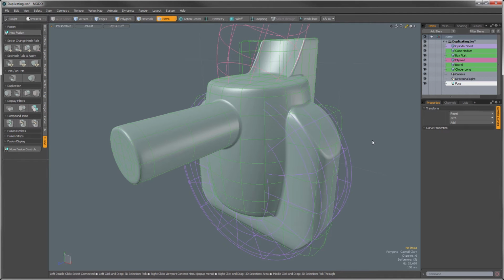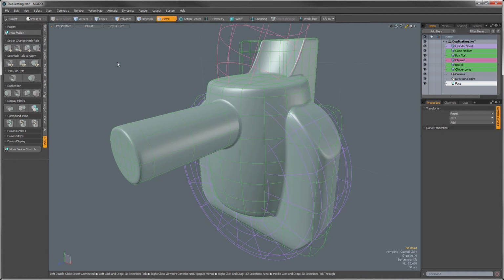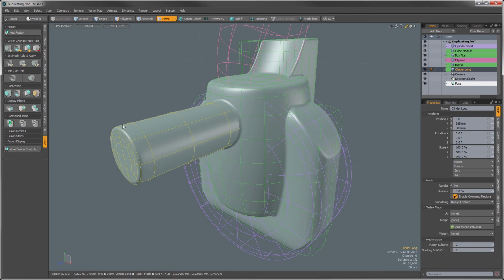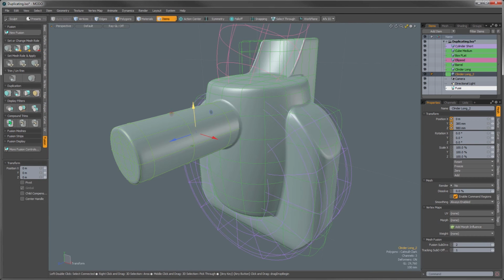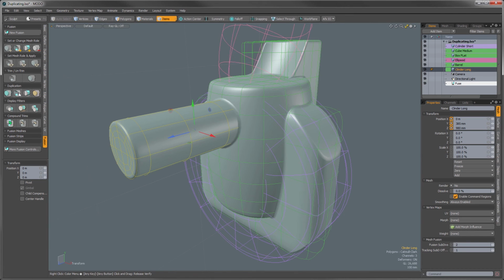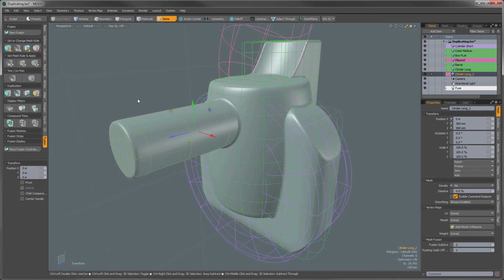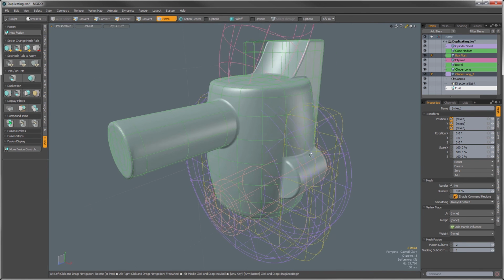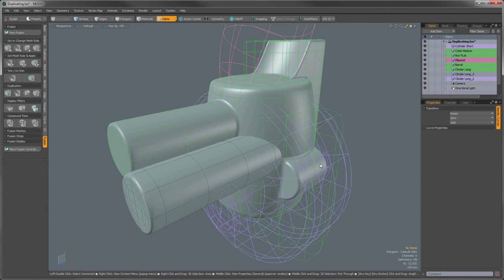MODO 10.2 Mesh Fusion -- Duplicating Fusion Elements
The Mesh Fusion Duplication commands make easy work of cloning multiple elements in a Fusion object. This video is part of the Mesh Fusion introduction series.